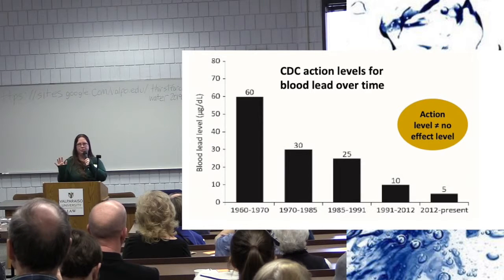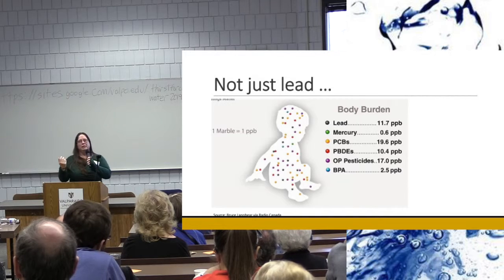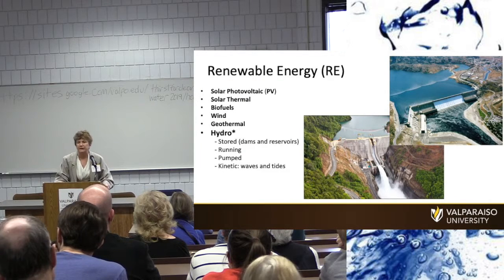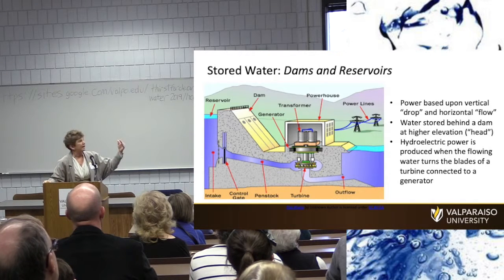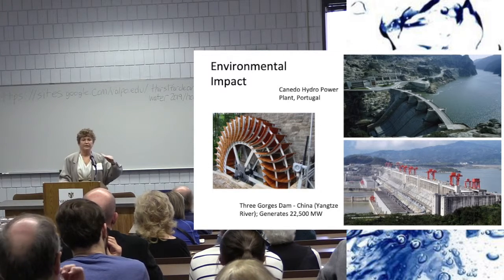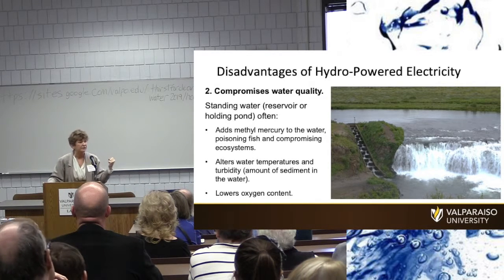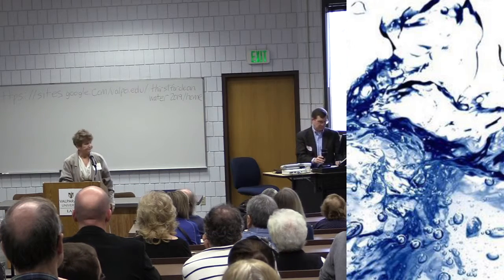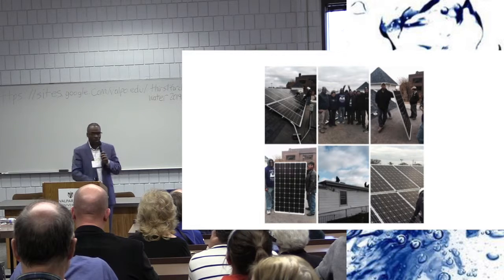A Thirst for Clean Water Part 6